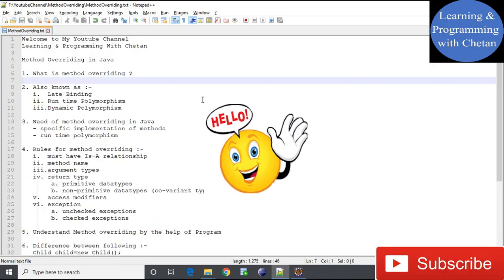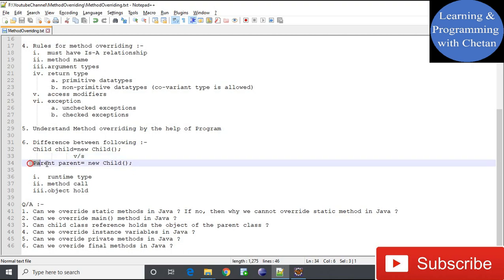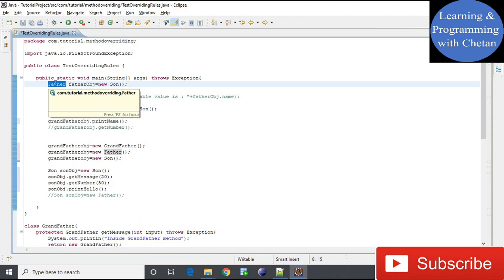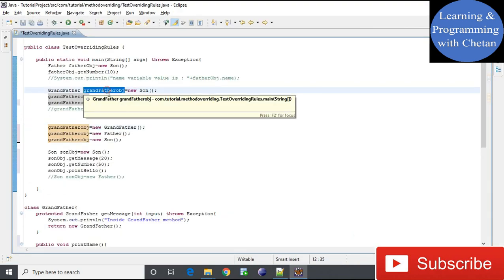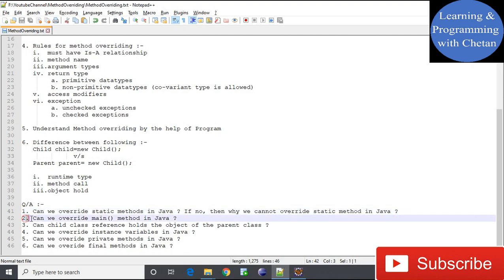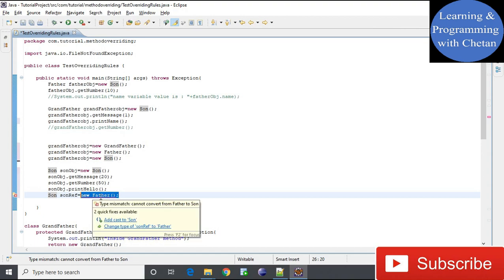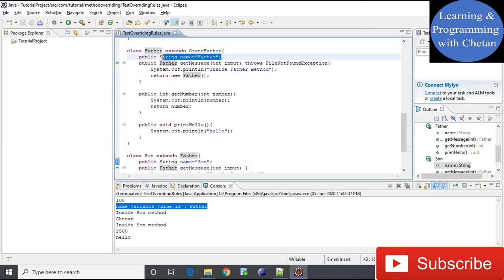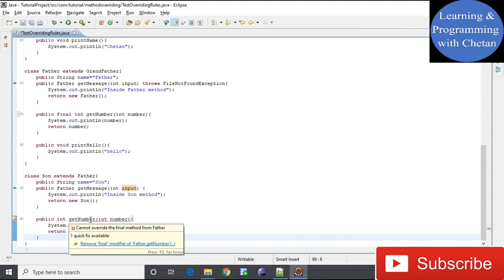Method Overriding in Java | Java Interview Questions and Answers | Runtime Polymorphism in Java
This video provide information about the concepts related to method overriding in Java programming language. In this video, we have discussed about various interview questions related to method overriding in Java.

# Difference between Parent parent = new Child(); and Child child = new Child();
# Can we override static methods in Java ?
# Can we override main method in Java ?
# Can child class reference holds the object of the parent class ?
# Can we override instance variables in Java ?
# Can we override private methods in Java ?
# Can we override final methods in Java ?
# Can we override constructors in Java ?
# What is method overriding ?
# Late Binding in java
# Run time Polymorphism in java
# Dynamic Polymorphism in java
# Need of method overriding in Java
# specific implementation of methods in java
# Rules for method overriding in java
# Is-A relationship in java
# method name in java
# argument types in java
# return type in java
# primitive datatypes in java
# non-primitive datatypes in java
# co-variant type in java
# unchecked exceptions in java
# checked exceptions in java
# Understand Method overriding by the help of Program
# runtime type in java
# method call in java
# object hold in java
# Method overriding
# Method overriding in Java
# Method overriding in Java by Chetan
# Method overriding and Method overloading in Java
# Polymorphism in Java
# Method overriding in Java with Example
# Method overriding in Java Tutorial
# Method overriding vs Method Overloading in Java
# Java Overloading vs Overriding
# Java Overriding
# Method overloading & overriding in Java
# Runtime Polymorphism in Java
# Runtime Polymorphism in Java by Chetan
# Runtime Polymorphism
# Runtime Polymorphism and Compile time Polymorphism in Java
# Runtime Polymorphism vs Compile time Polymorphism in Java
# Dynamic method dispatch with example
# Compile time vs Run time
# Polymorphism in Java Tutorial
# Dynamic method dispatch in Java
# What is Runtime Polymorphism in Java
# Static binding vs Dynamic binding
# Covariant return type in Java
# Covariant return type in Java by Chetan
# Covariant in Java
# Frequently Asked Core Java Question
# What is Covariant return type in Java
# How to override method by changing return type
# Java tutorial for beginners
# Java Programming
# Java Tutorial
# Java Brains
# Java Training
# Java OOPS